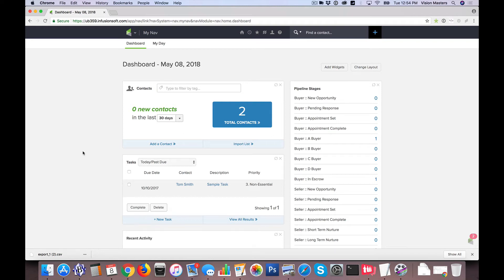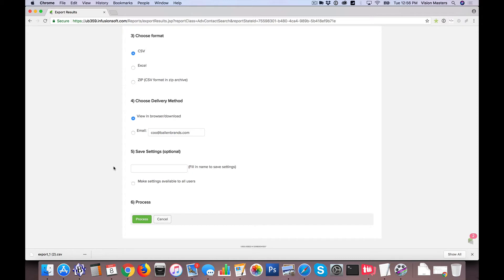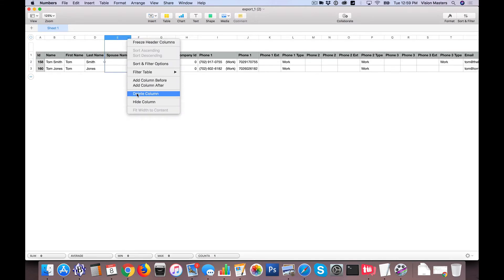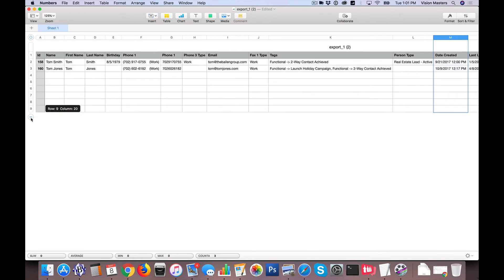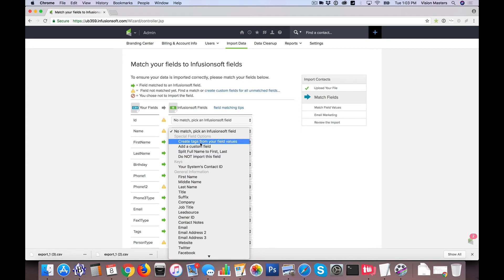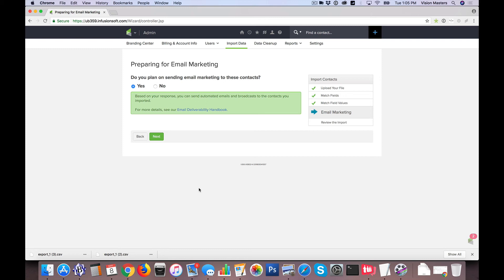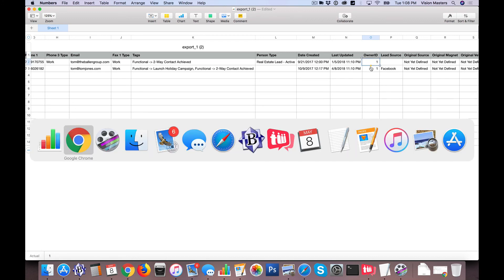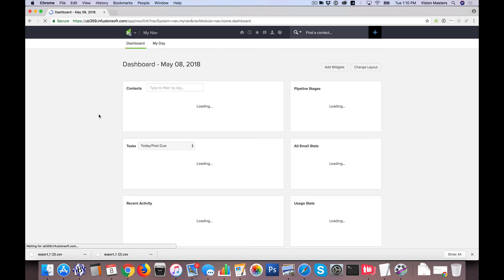How to Import Contacts into Infusionsoft [KEAP]